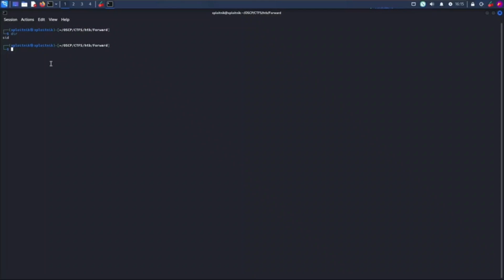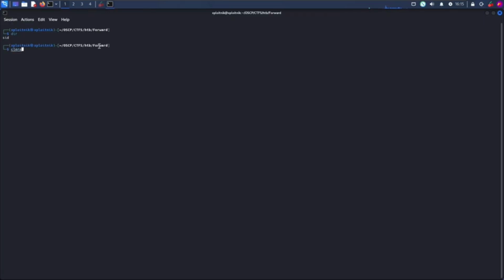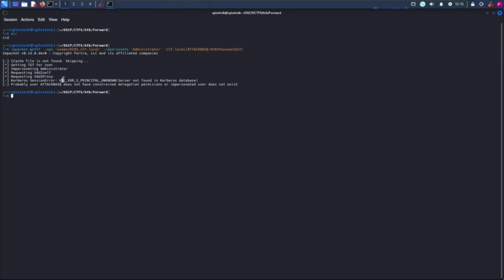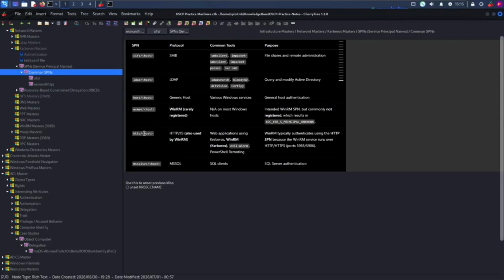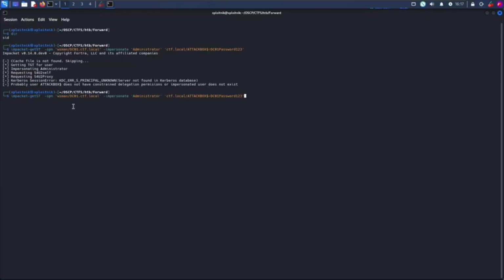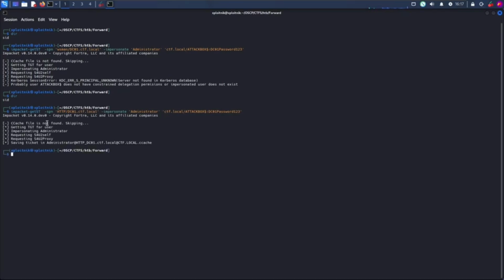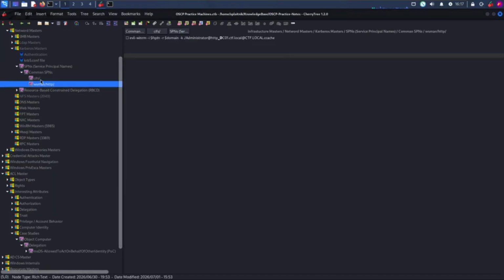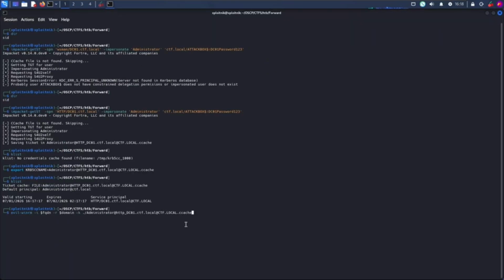RBCD Explained: Failed with WSMAN, Success with HTTP SPN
In this second RBCD demonstration, I intentionally start by requesting the WSMAN service ticket to show why it fails when attempting to authenticate with Evil-WinRM. I then request the correct HTTP SPN and demonstrate successful authentication.

Understanding why a technique fails is just as important as knowing the correct command. Once you understand how Service Principal Names (SPNs) relate to Kerberos authentication, many Active Directory attack paths become much easier to follow.

If you're new to Active Directory exploitation, our Discord community teaches these concepts from the ground up. We don't just provide commands—we explain how and why they work so you can apply them confidently during labs, CTFs, and real-world assessments.